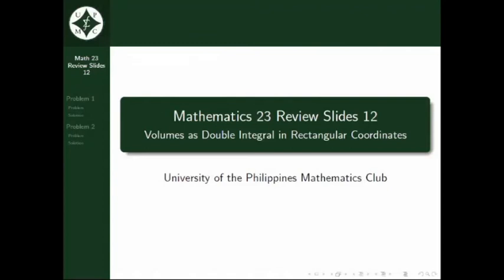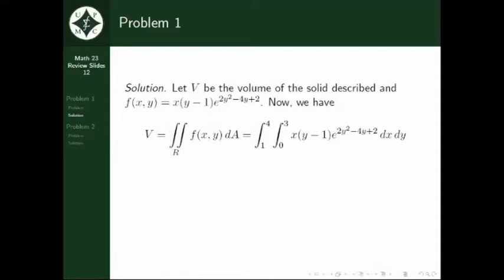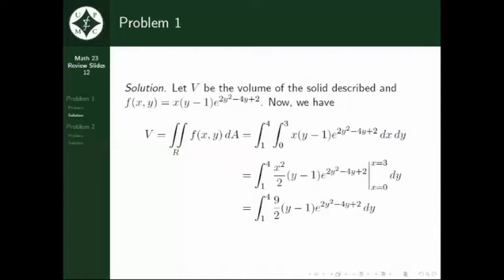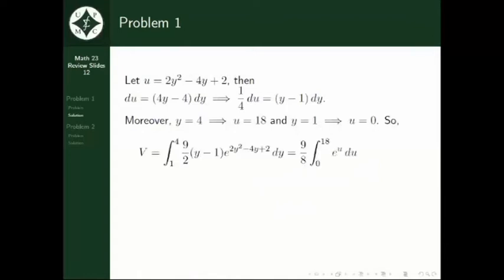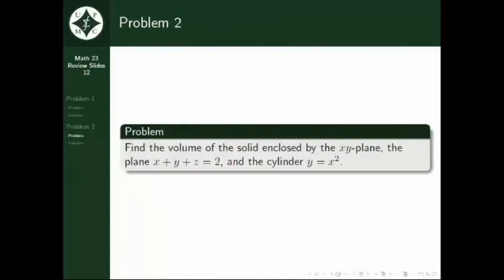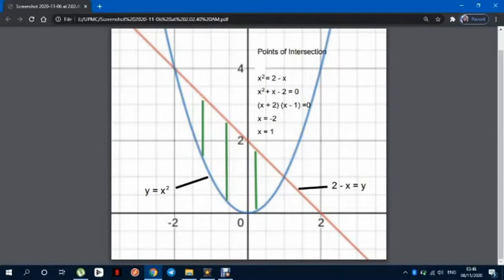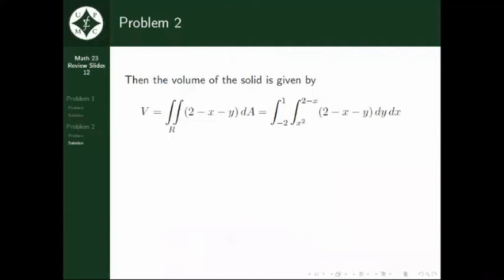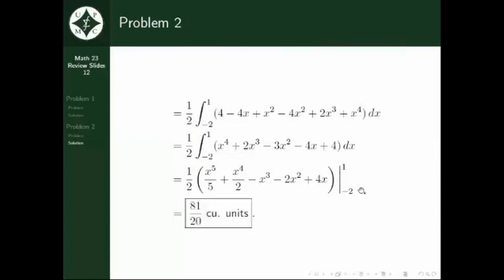12 Volumes as Double Integral in Rectangular Coordinates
This video discusses two (2) sample problems which are under the topic Volumes as Double Integral in Rectangular Coordinates in Math 23.

Content: Gwyneth M. Martinez

Beamer Presentation: Adriel A. Padernal

Tutor: Kristine Joyce A. Cabalsa